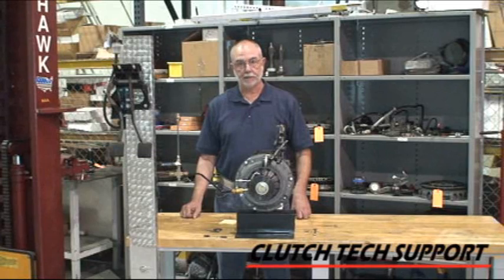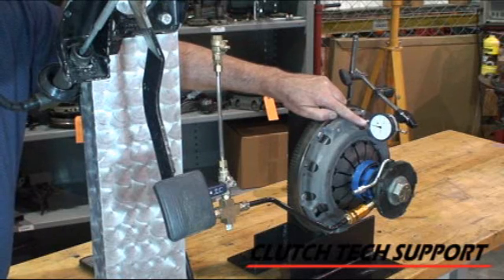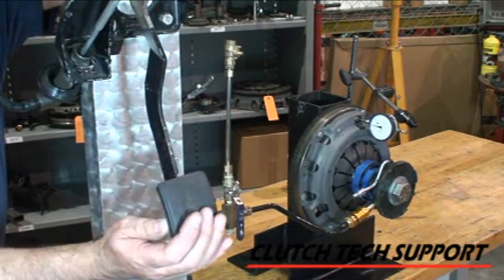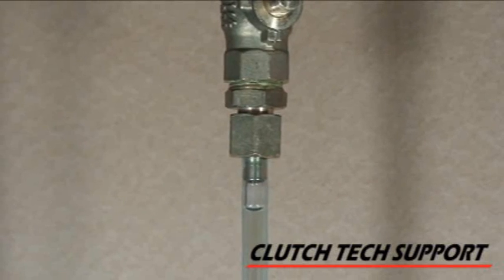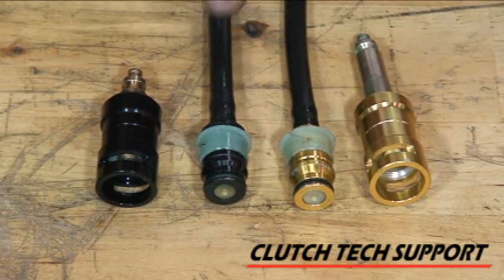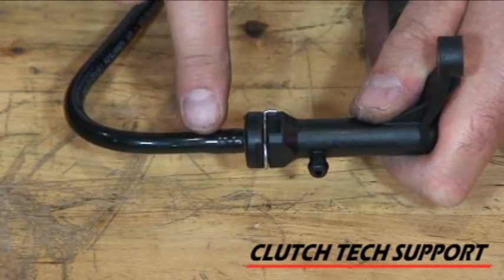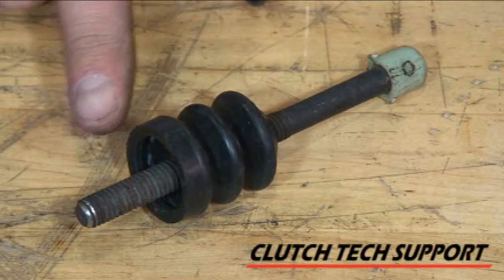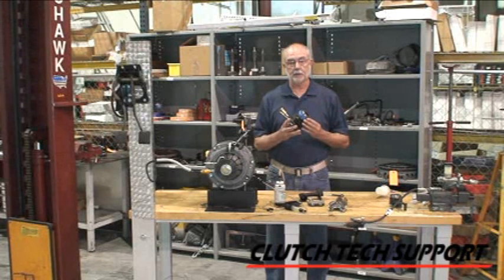Clutch Hydraulic System Air Bubble and Hydraulic Tips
This video shows how critical it is to get all of the air out of a clutch hydraulic release system. You get to see the bubble. Also a few special situations and what to watch for. For instruction bulletins and additional videos by our part number go